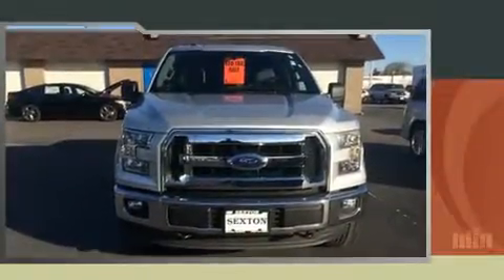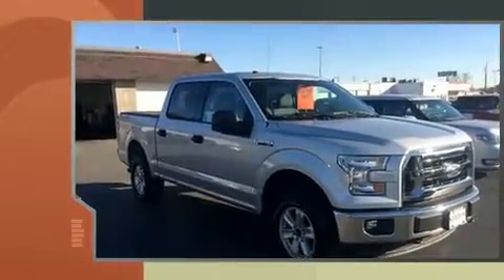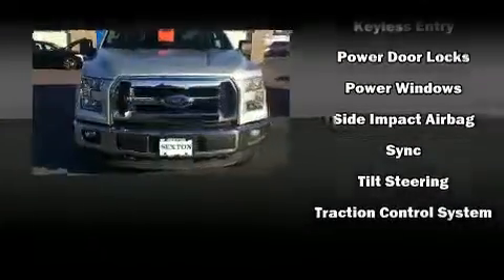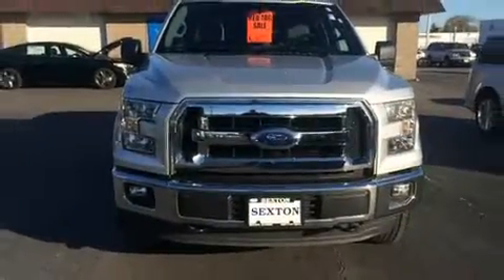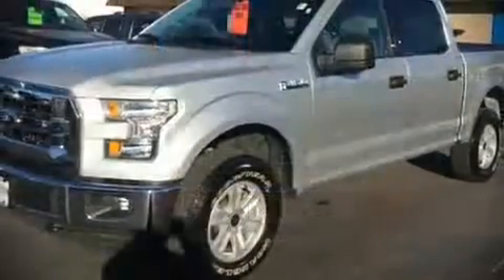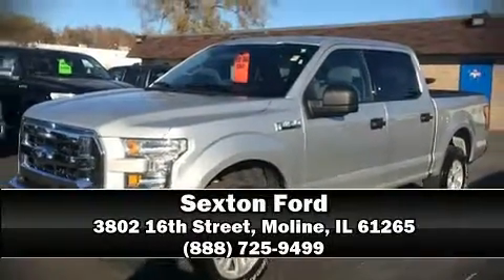2016 Ford F-150 in Moline, IL 61265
Sexton Ford
3802 16th Street

Come test drive this 2016 Ford F-150. With just over 20,000 miles on the odometer, this truck is a leading example of refined versatility in the fullsize pickup segment! It distinguishes itself from the competition with features such as: delay-off headlights, a tachometer, variably intermittent wipers, a rear step bumper, an outside temperature display, tilt steering wheel, and much more. Safety equipment has been integrated throughout, including: dual front impact airbags with occupant sensing airbag, head curtain airbags, traction control, brake assist, ignition disabling, and 4 wheel disc brakes with ABS. Electronic stability control stands out as a technologically savvy innovation, keeping you better connected to the road. We pride ourselves in the quality that we offer on all of our vehicles. Stop by our dealership or give us a call for more information.